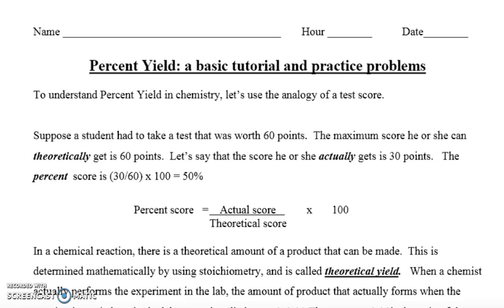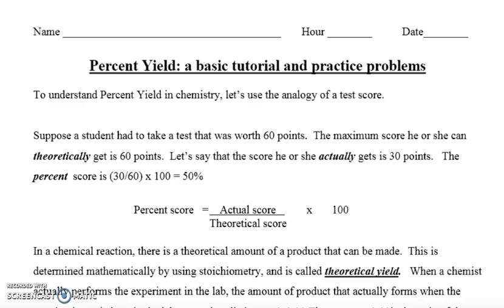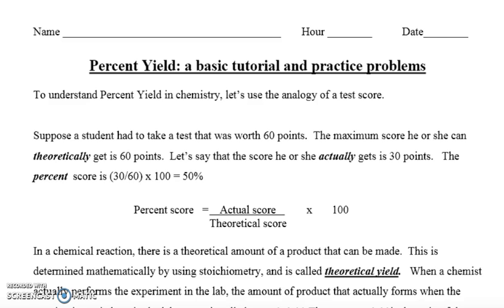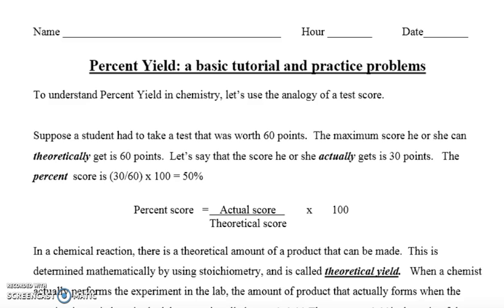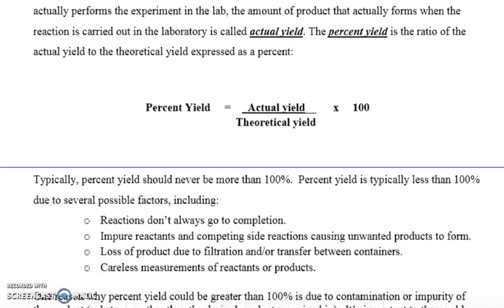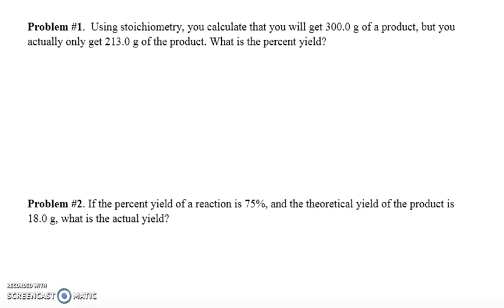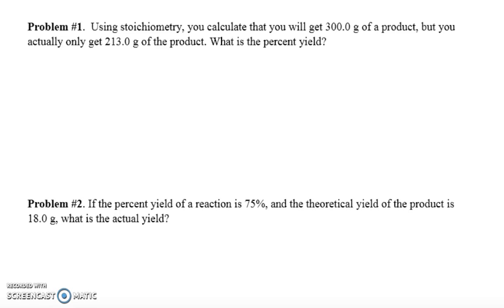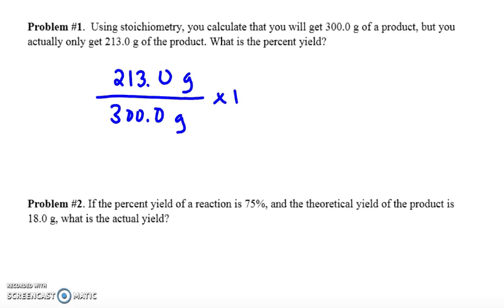Percent Yield Basic Tutorial